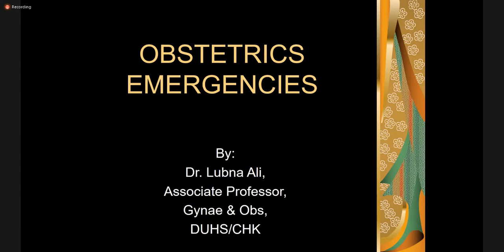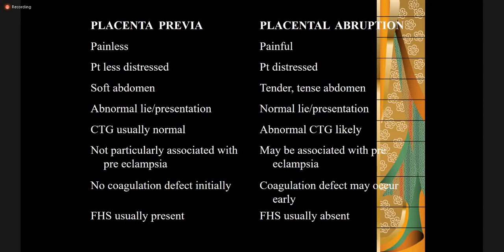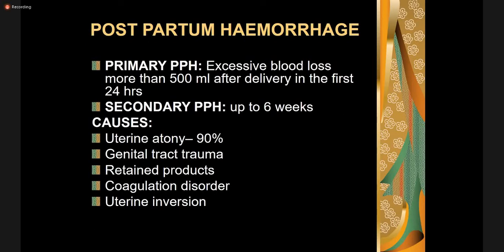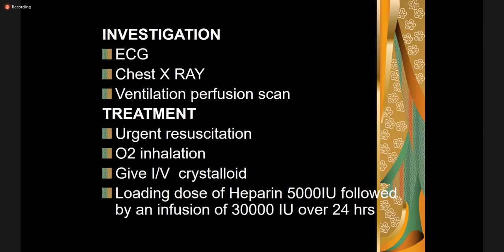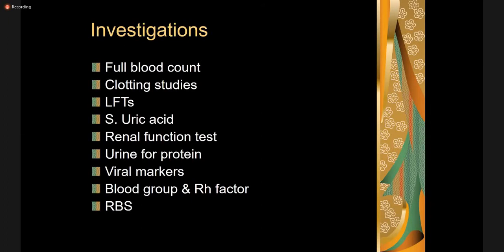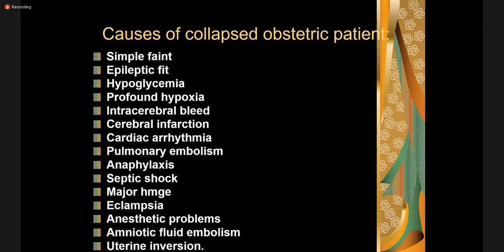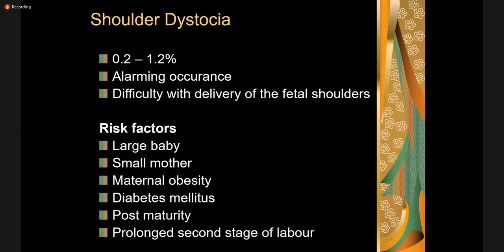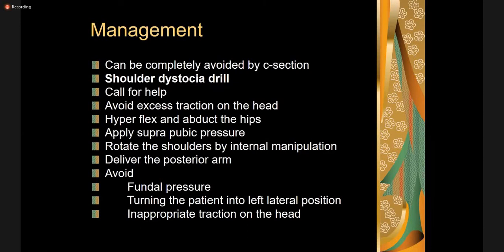Obstetric Emergencies | Obstetrics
Dr Lubna Ali